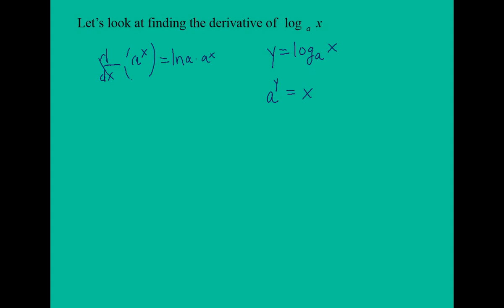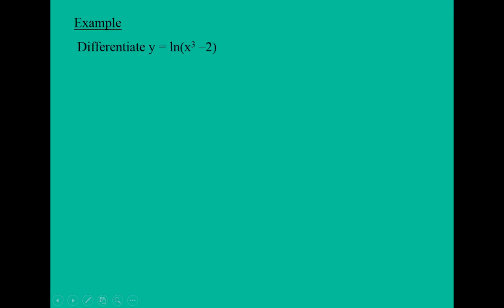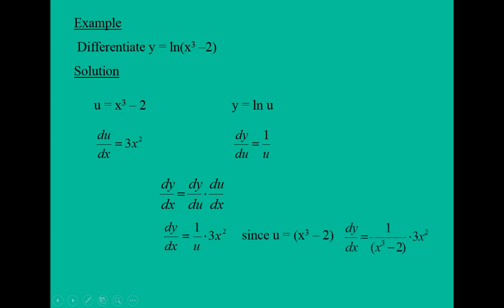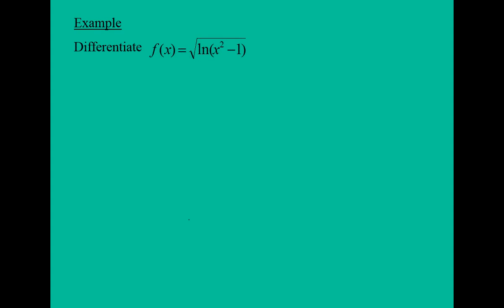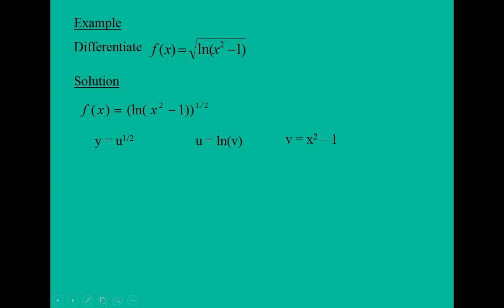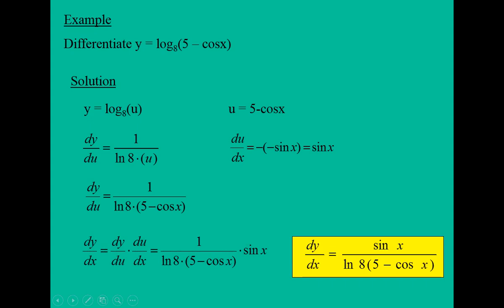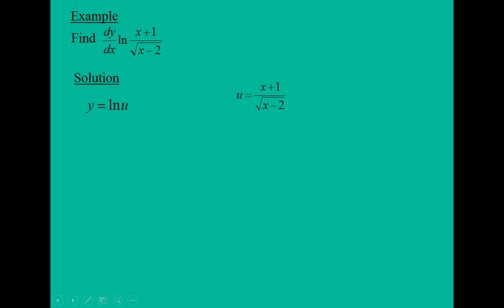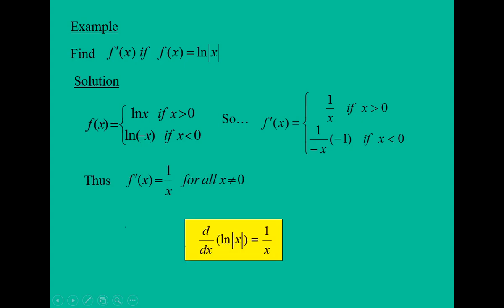section 3 8 derivatives of logs part I